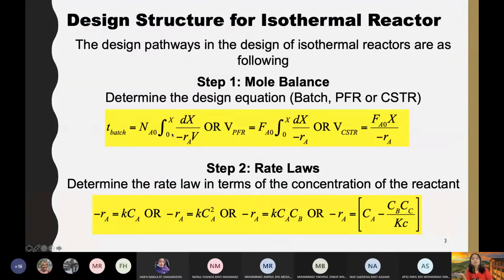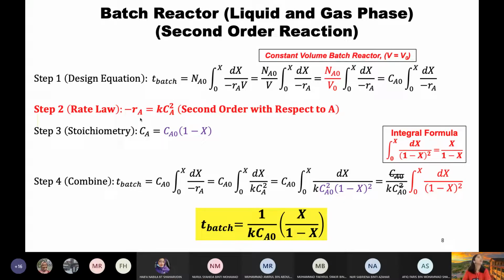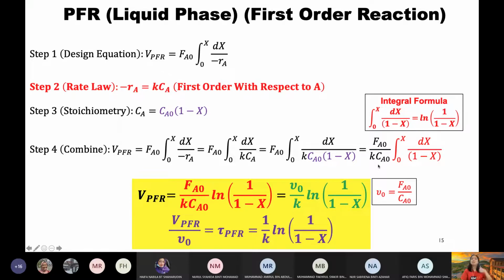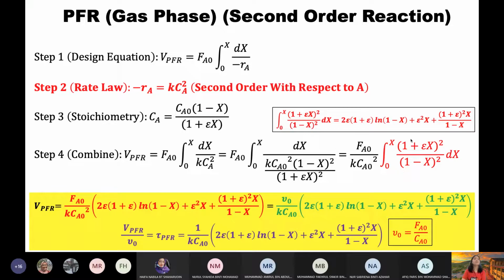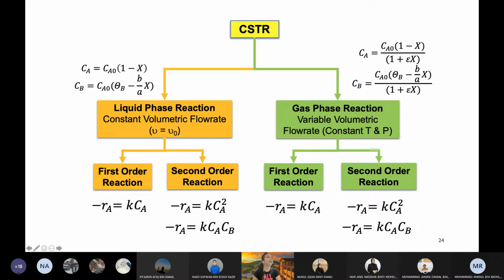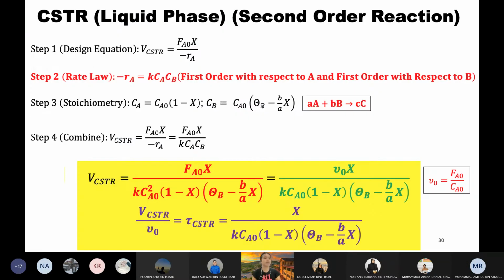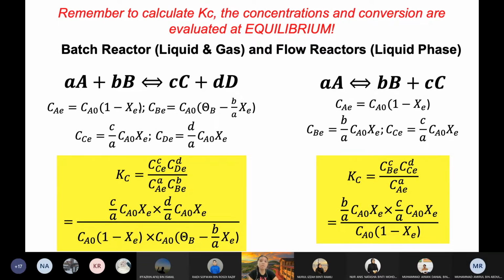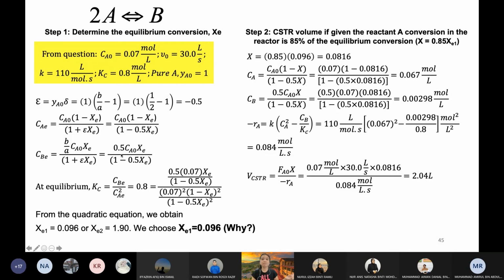Lecture Chapter 4